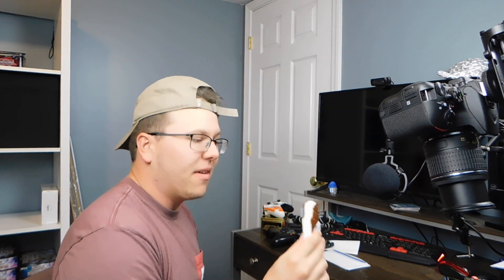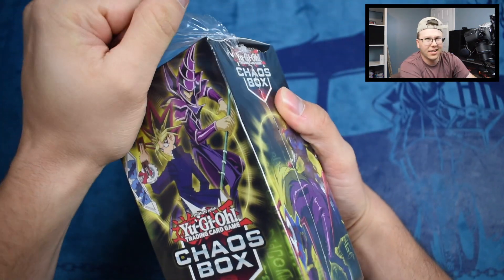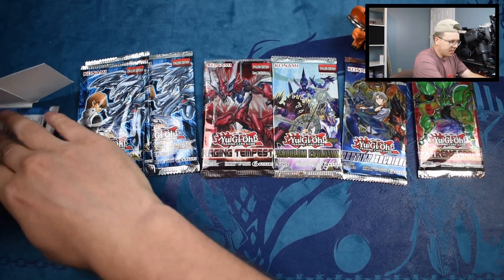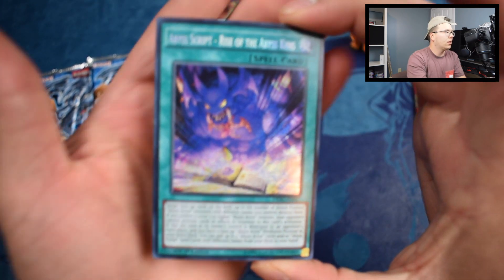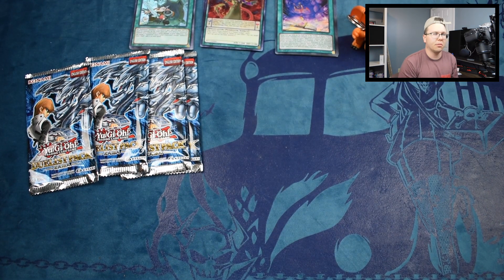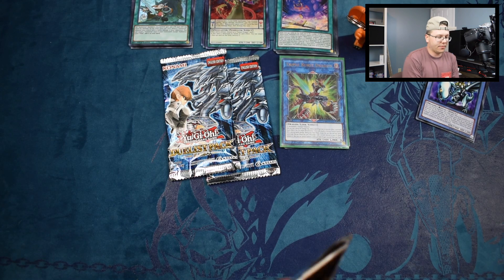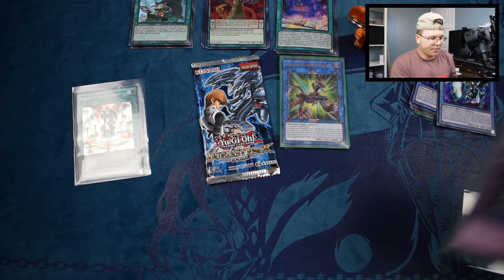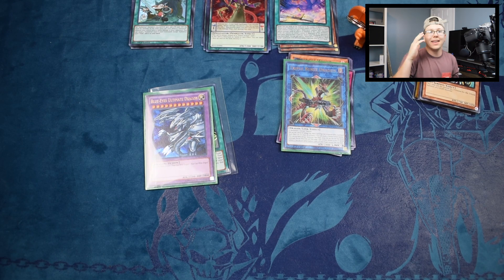Trying My Luck With A YU-GI-OH! CHAOS BOX!